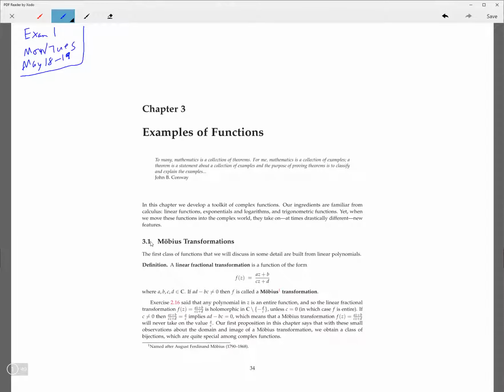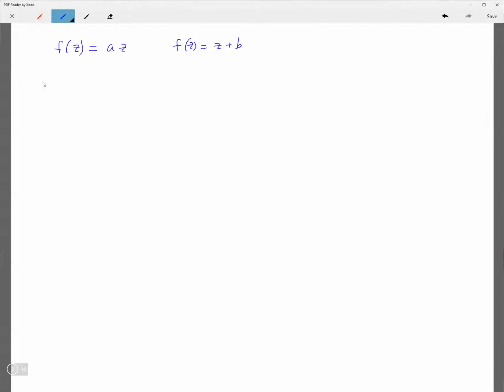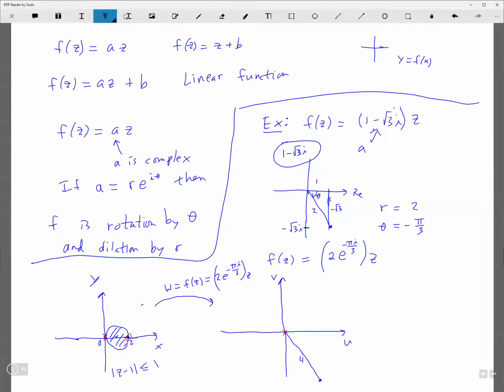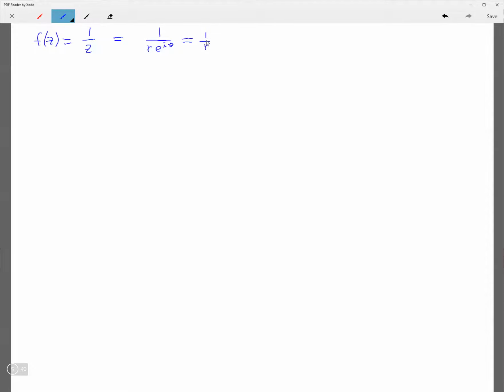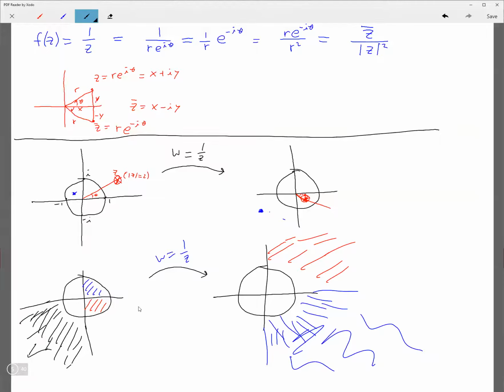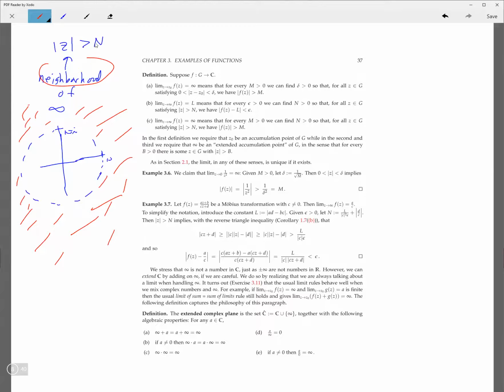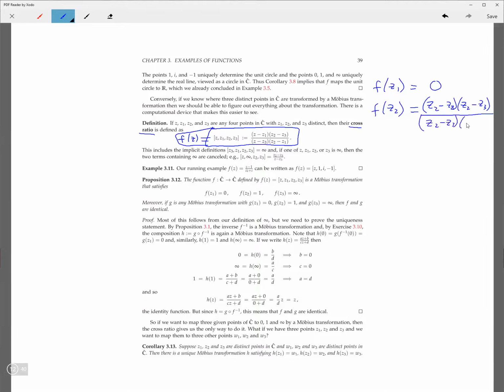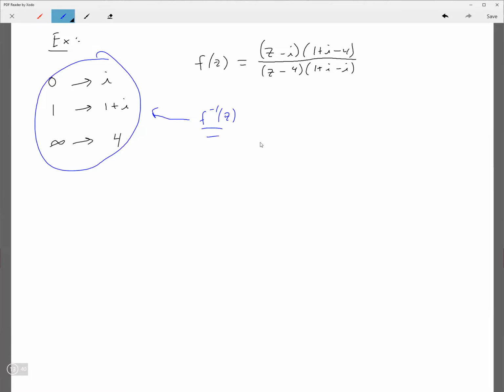Complex Analysis 3A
First part of chapter 3 (examples of functions) from the textbook "A First Course in Complex Analysis" by Beck, Marchesi, Pixton, and Sabalka; version 1.54. Can be downloaded